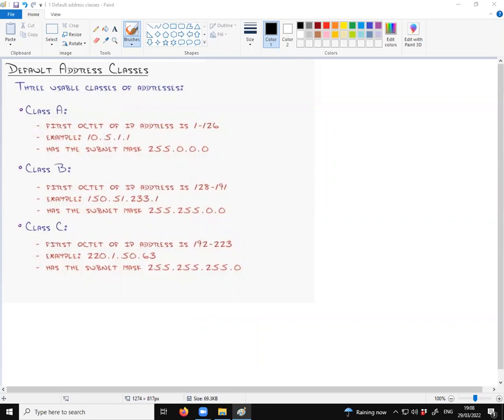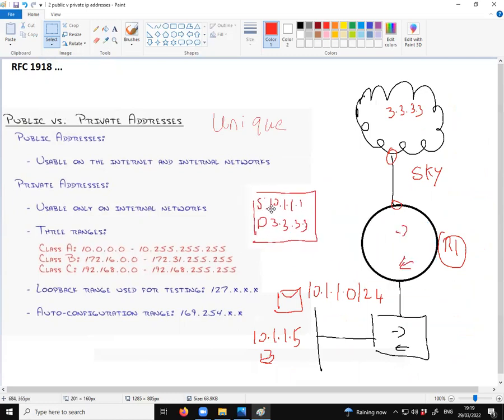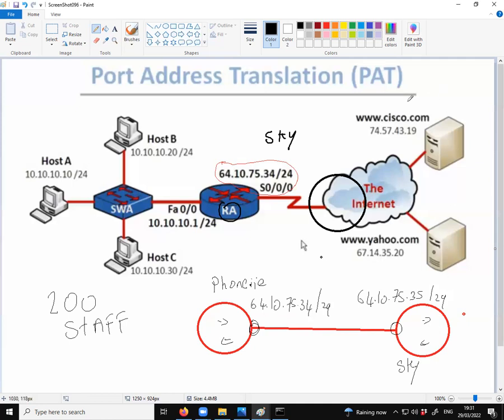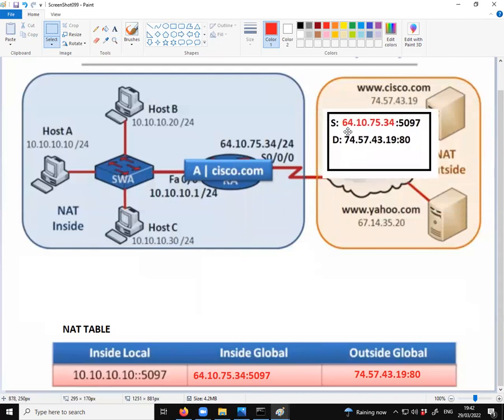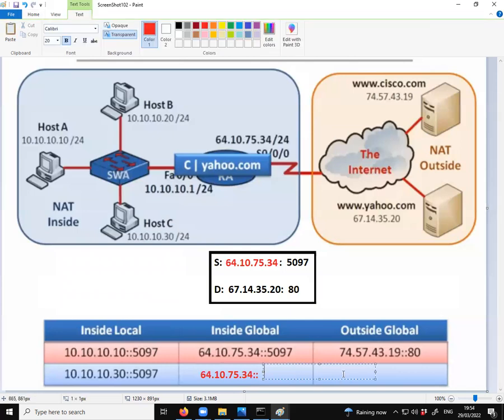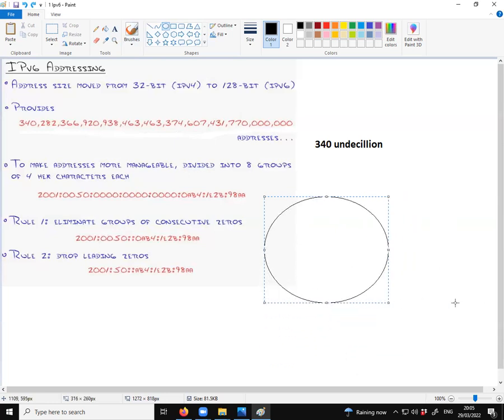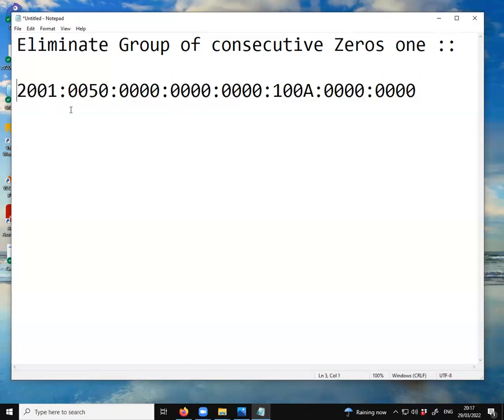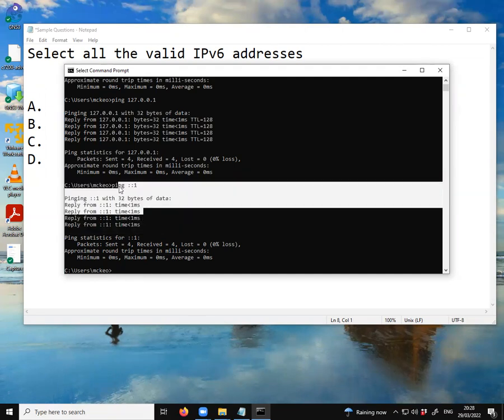Week 10 29th March